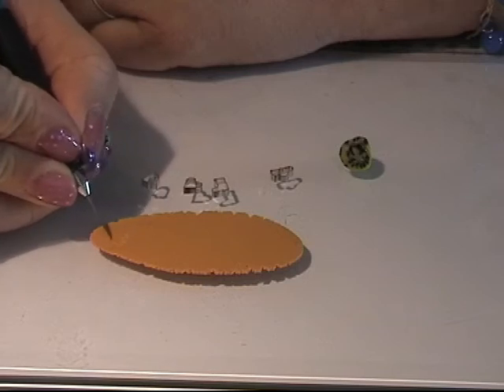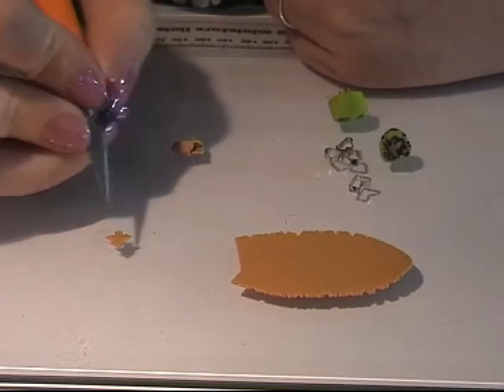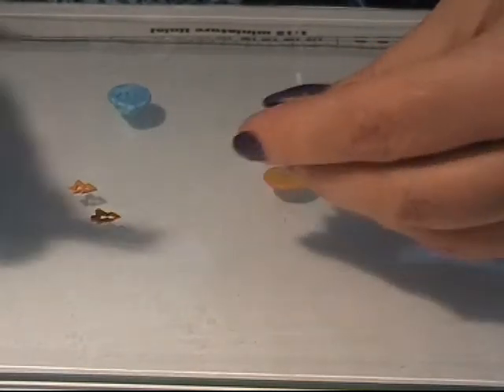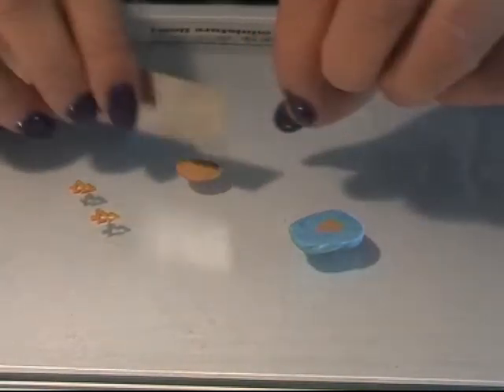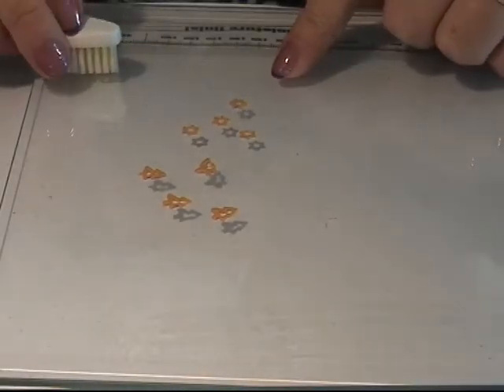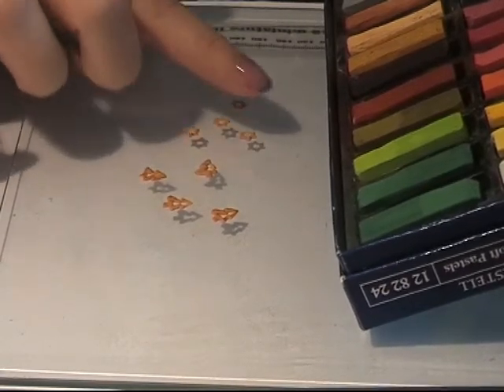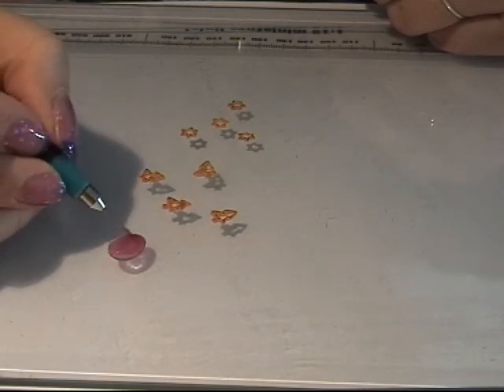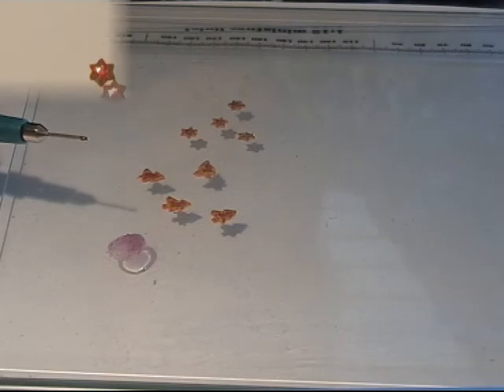Polymer Clay Miniature - Christmas Cookies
Making small Christmas cookies of polymer clay (fimo/cernit) for the big season -  in 1:12

The background music is: Dan O'Connor - West in the shadows